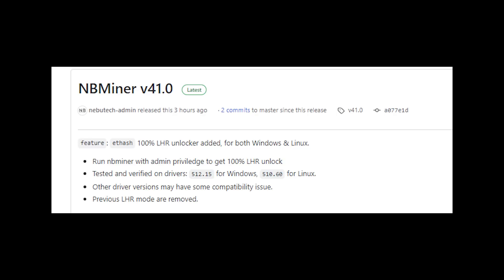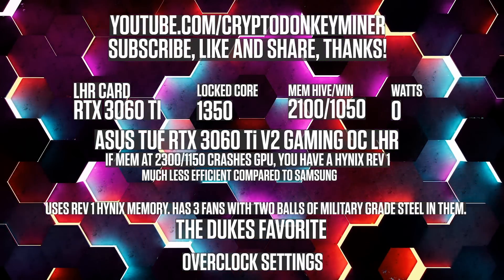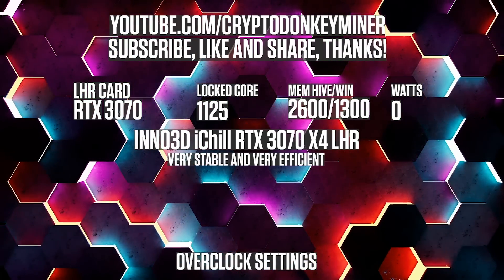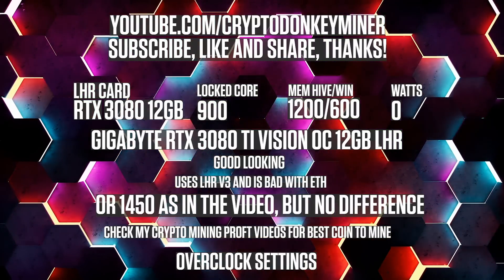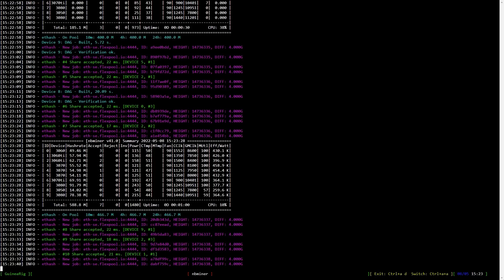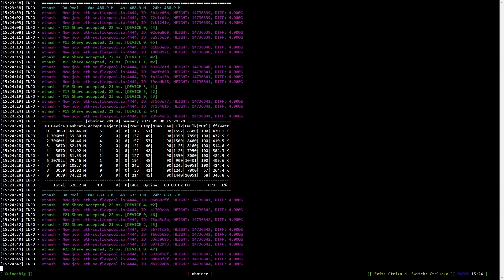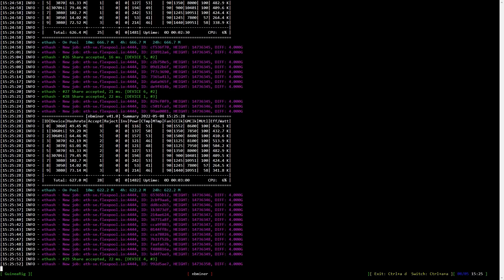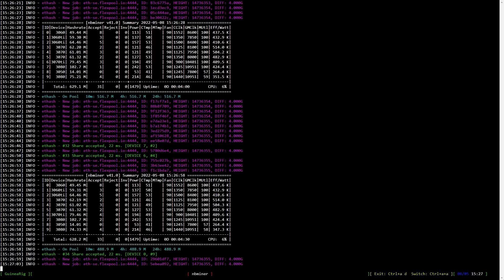NBMINER 100% LHR UNLOCK IN HIVEOS AND WINDOWS!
Wow, today we have NBMINER 41.0 will FULL LHR UNLOCK! This is truly amazing! Here is a quick test with overclock settings and changelog included.

HiveOS NBMiner 41:
Run a flight sheet with NBMiner 40.1 and run the following
cd /tmp && wget && tar -xvf NBMiner_41.0_Linux.tgz && miner stop && cd NBMiner_Linux && cp nbminer /hive/miners/nbminer/40.1 && miner start

Windows 10 NBMiner 41 batch file:
nvidia-smi -i 0 -lgc {CORECLOCK}
nbminer -a ethash -o stratum+ssl://eth-se.flexpool.io:5555 -u 0x99F3D9DAfBe0431aC8EAb8bf58852924b0F5c069.DONKEY -d 0
pause

Replace CORECLOCK with the one that fits your card. Set memory and fan speed in MSI Afterburner. Run the batch as admin. To undo nvidia-smi, run nvidia-smi -i 0 -rgc

Replace -i 0 with other GPU numbers if you have more.

What will LOLMINER, TREX MINER, NBMINER and MININZ now do? It is going to be very interesting!

Amazon US
Pads 3.0mm

Amazon DE
Pads 3.0mm (2 pack)

Amazon UK
Pads 3.0mm (big pack)